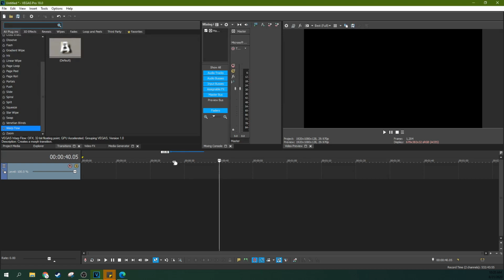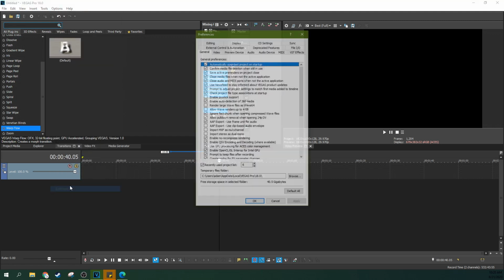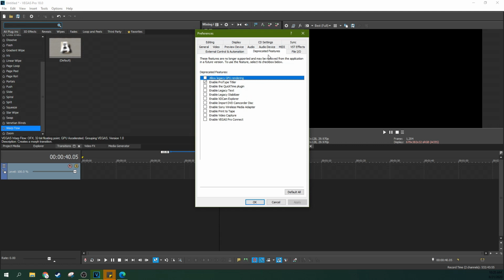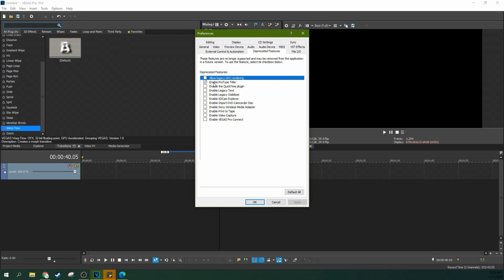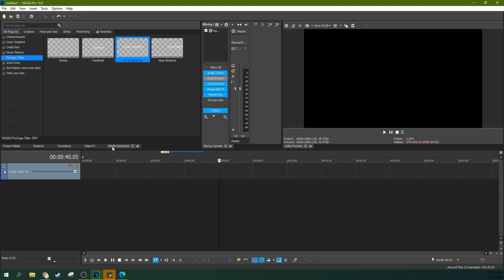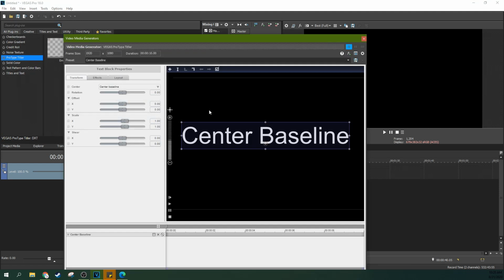How to get ProType Titler Back in Vegas Pro 18 (So you'll stop asking me)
My Studio Headphones: